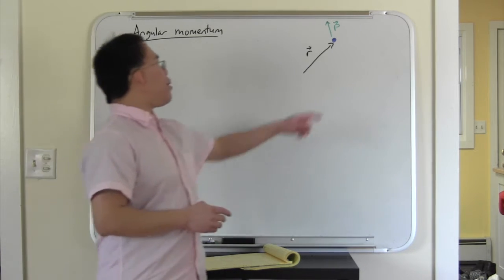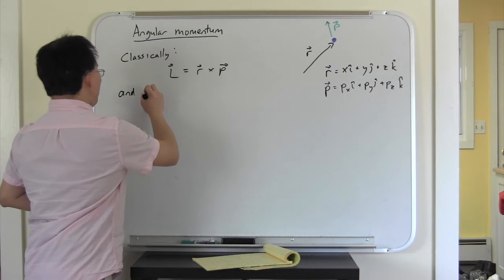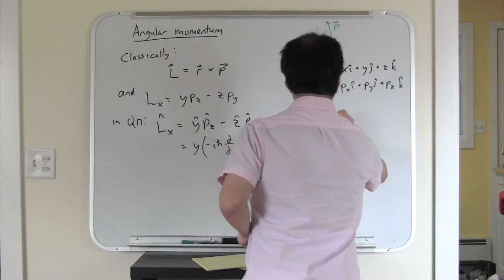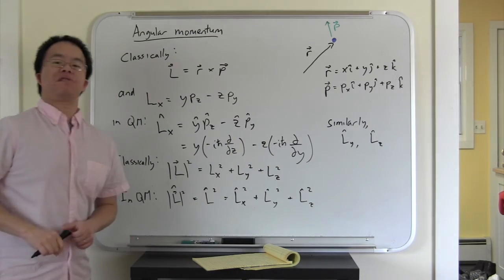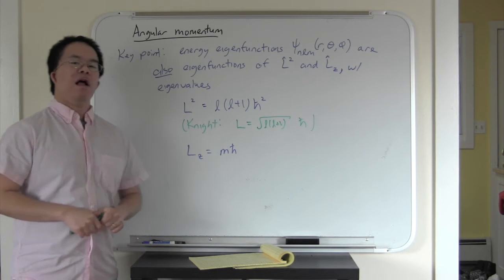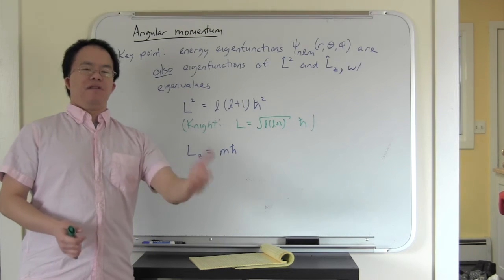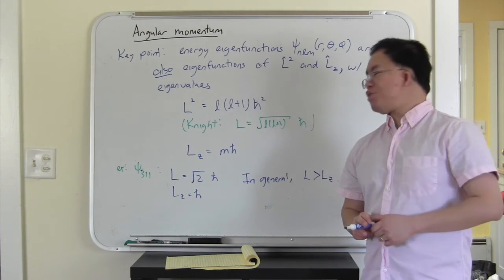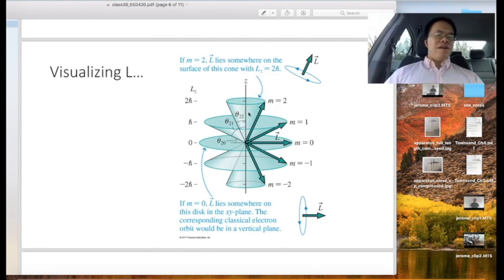Physics 218: Class #38, Part 2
The TISE and the hydrogen atom: angular momentum.